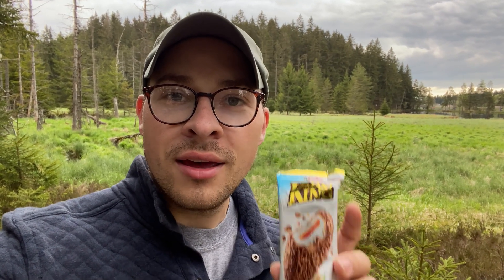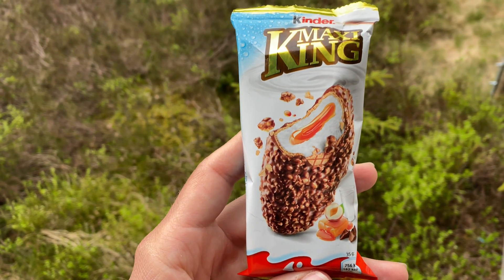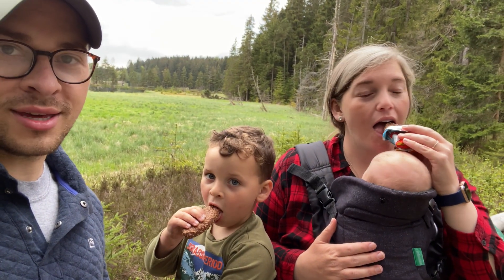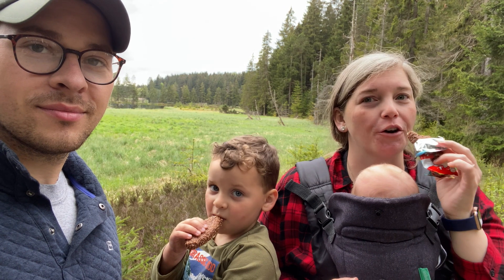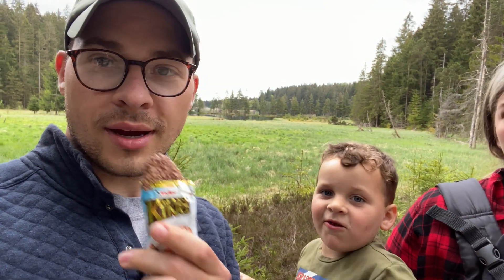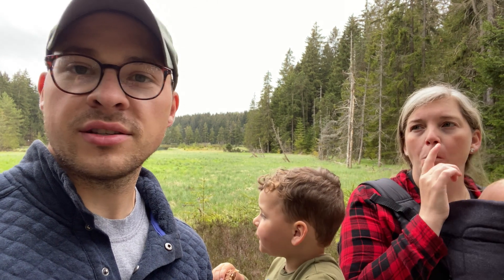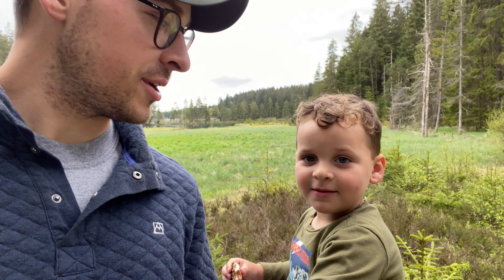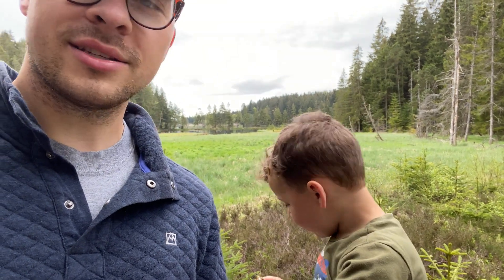Our New Favorite German Candy? | Trying Kinder Maxi King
In this video we try the Kinder Maxi King. This treat was recommended to us by several viewers. This is the first time trying this candy. Is it our new favorite candy? Watch to find out.